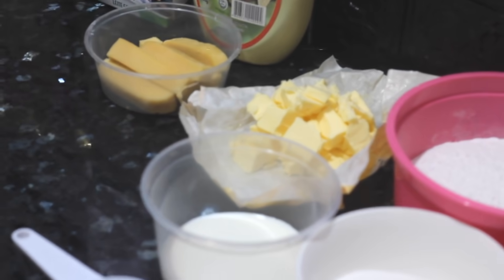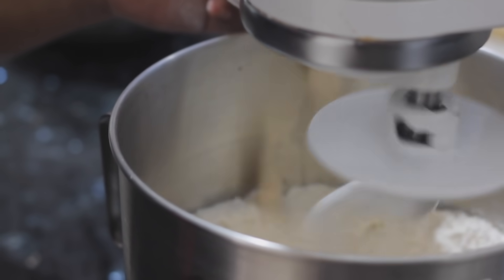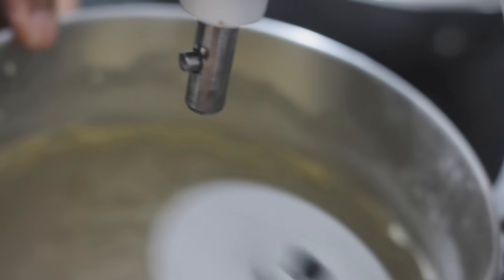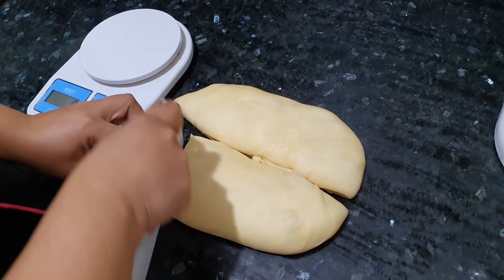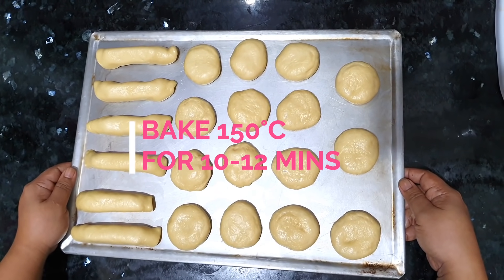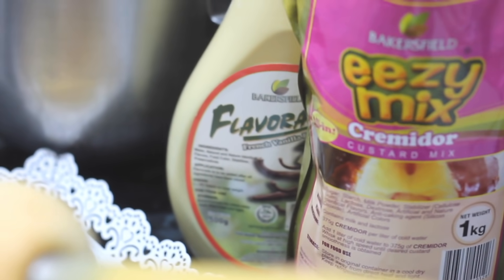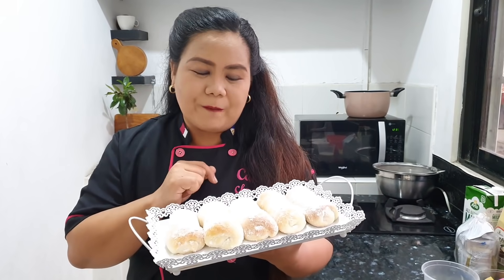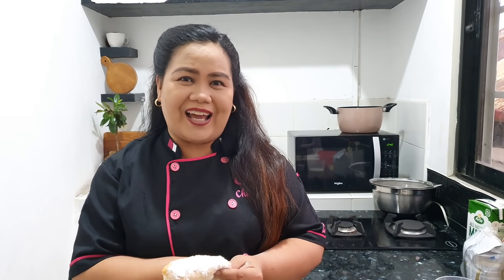HOW TO MAKE Milky Baked Doughnut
Hello everyone! Today I'll be teaching you a versatile doughnut recipe that you can use with different shapes and flavors. This doughnut recipe is baked which means that it is healthier as well.